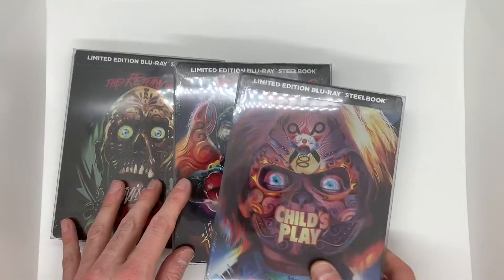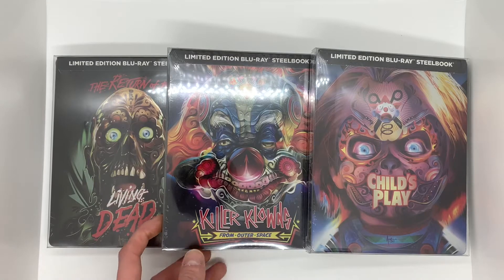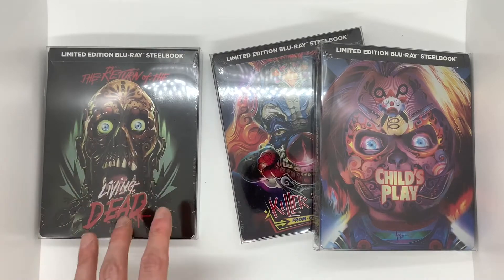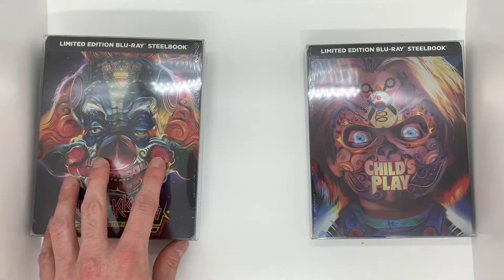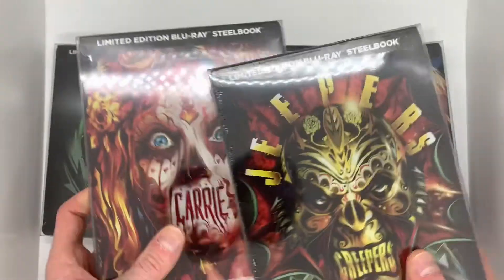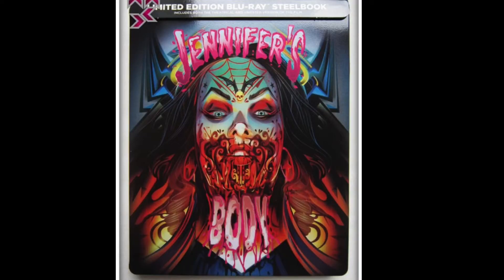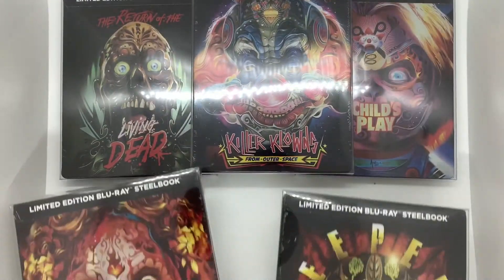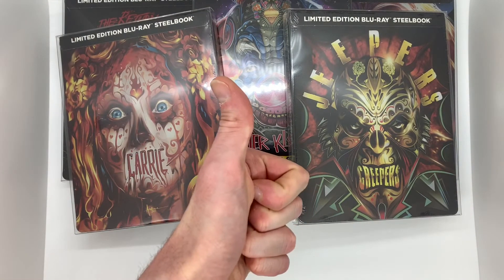Mail Day! 4 NEW LIMITED EDITION STEELBOOKS FOR UNDER $25!?😍 (Shoutout HamiltonBook!🙌) (HD)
Hey guys! Let me know what you think of these beautiful Limited Edition artworks!!